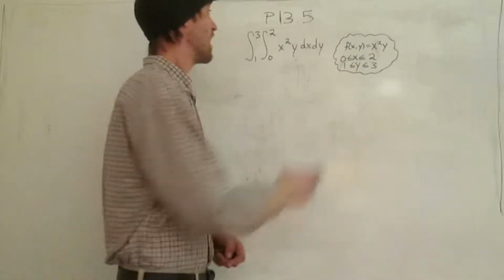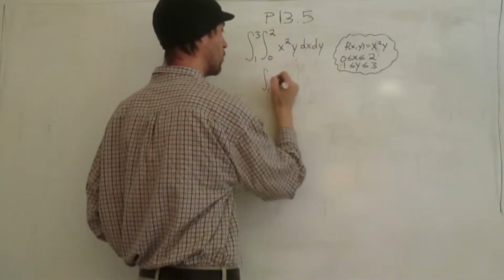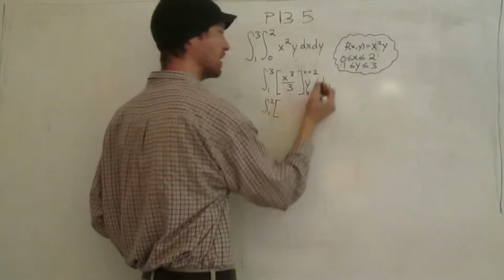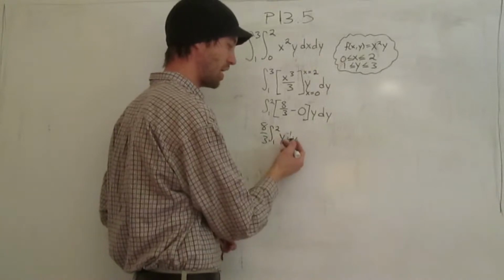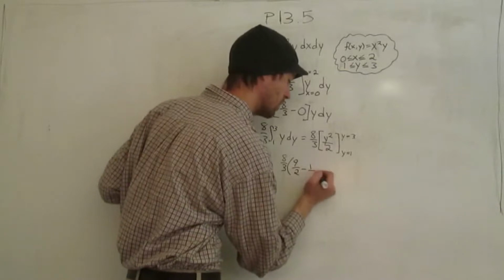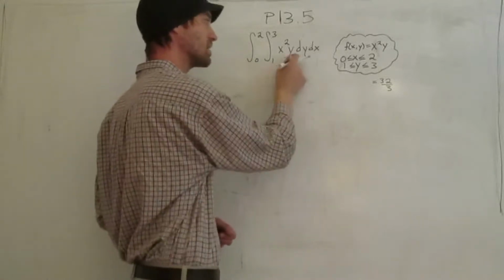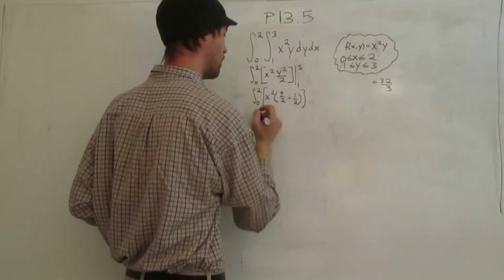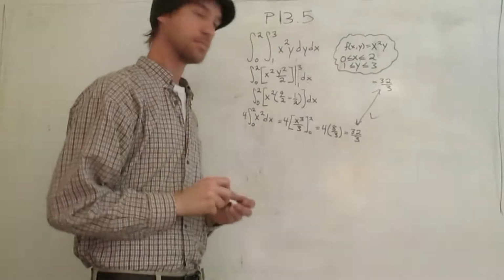Evaluating a double integral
In this video, I show you how to evaluate a double integral, and verify that you get the same result regardless of the order in which you integrate.